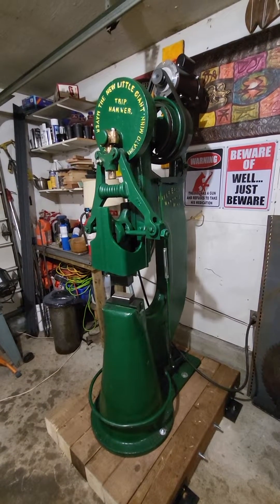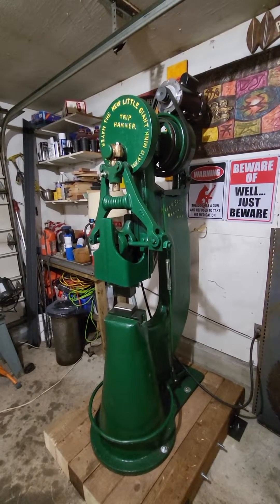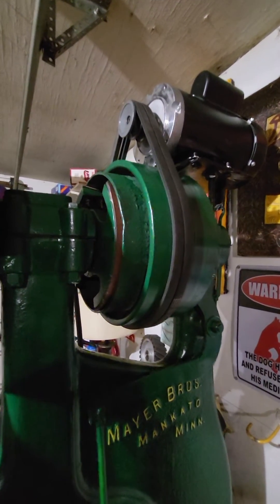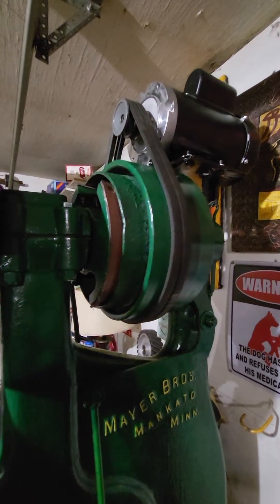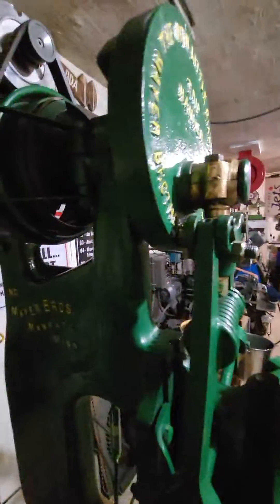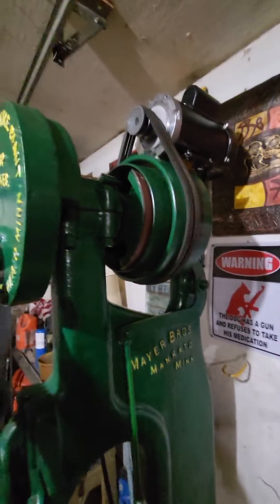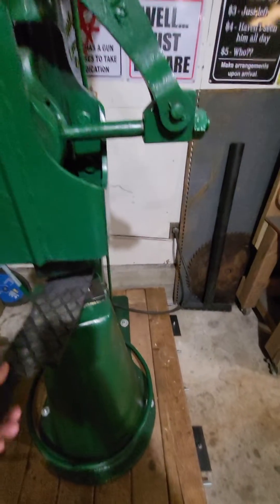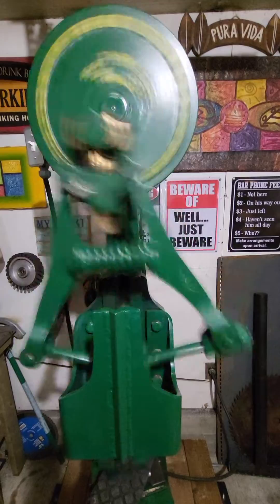Restored 50lb little giant power hammer operational walk through.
Explanation of how a little giant trip hammer works.